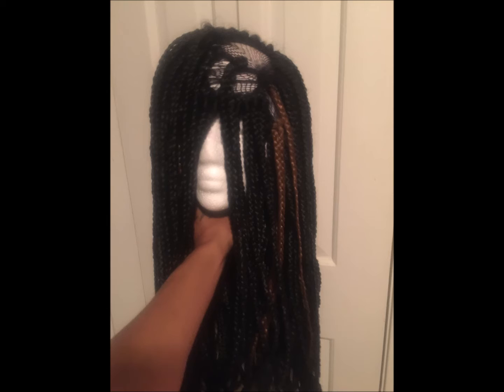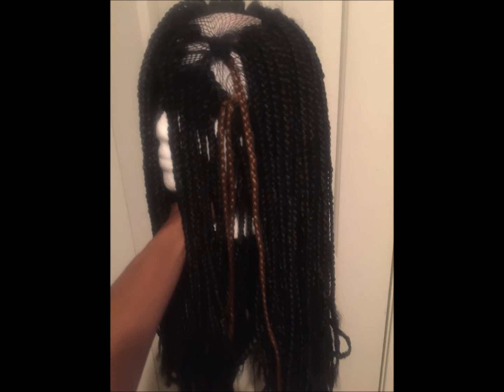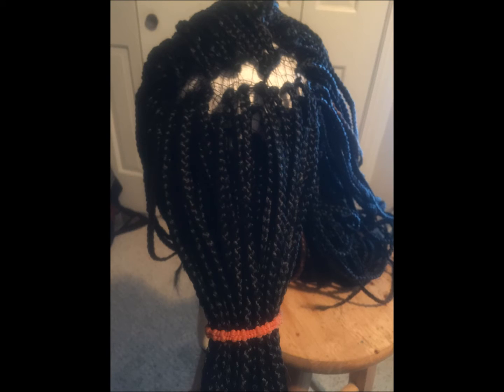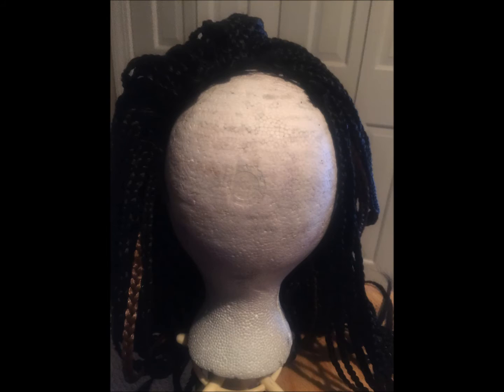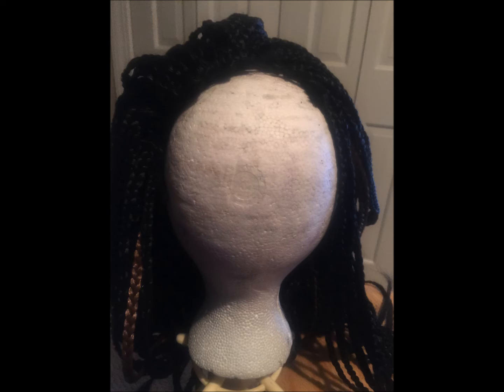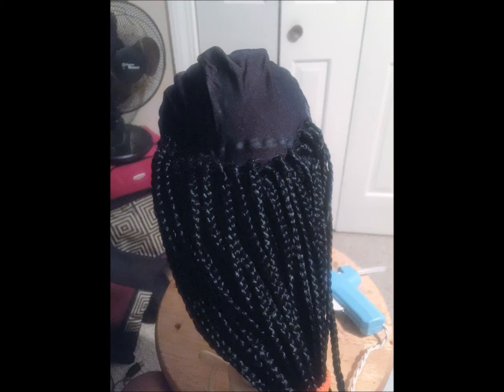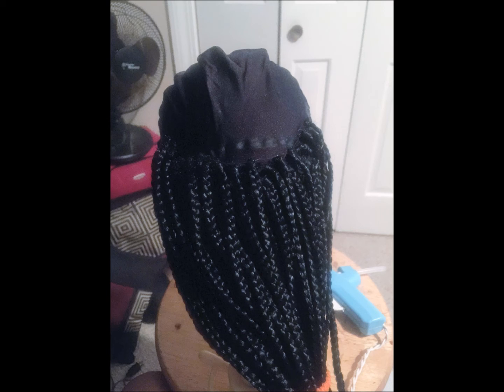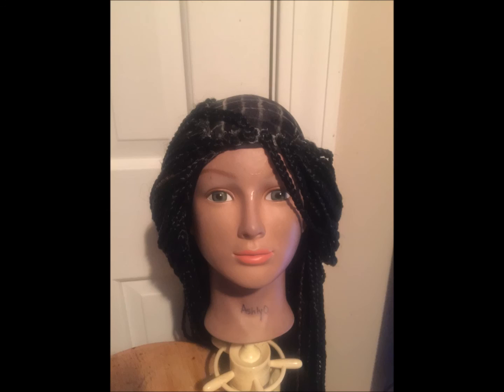Box Braids DIY Wig Review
Protective styles are styles that are designed to grow and protect your hair.  Box Braids are considered a protective style but BEING HONEST they aren't. Most of the time we lose our edges with this so called protective style but I have seen worse cases where people go bald when wearing this style. If you're tired of paying hundreds of dollars for box braids and you love growing your edges instead of losing them check out this preview of a SHED NO EDGES PROOF Box Braided Wig. If you guys like what you see make sure you THUMBS UP for a full tutorial!